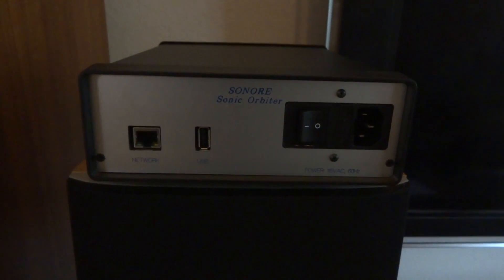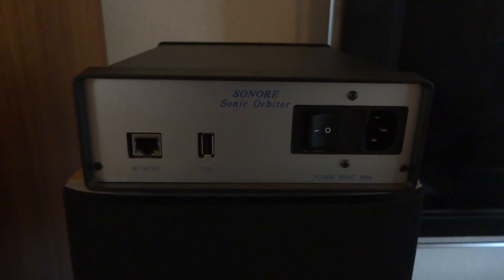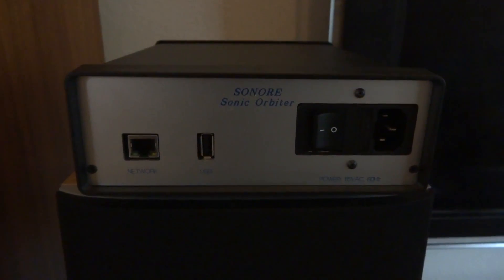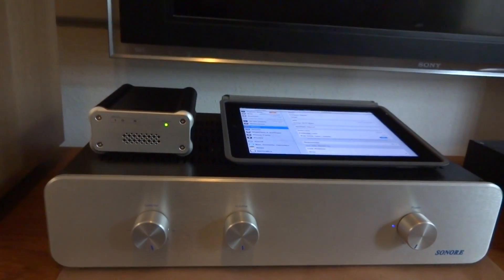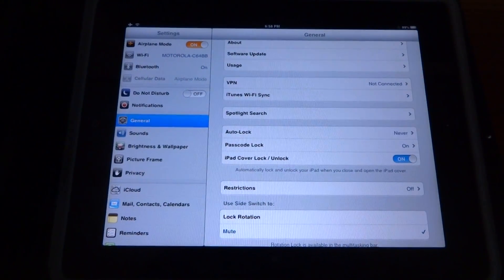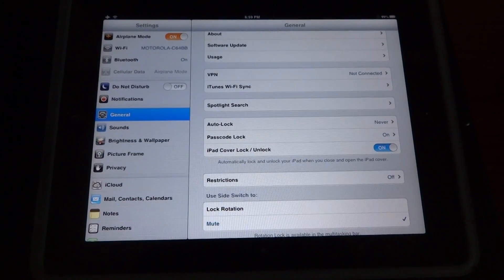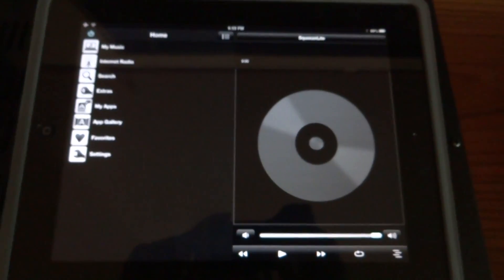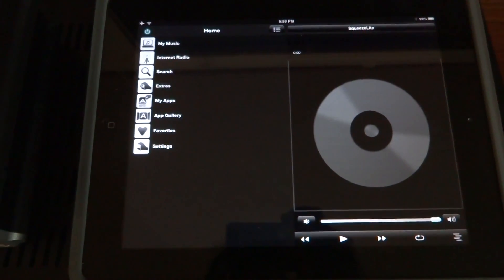Sonore Sonic Orbiter & SOtM Mini Server - Part 2 Connection and Usage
Sonore Sonic Orbiter & SOtM Mini Server - 24/384 Network Audio Servers with Ethernet Input and USB Output